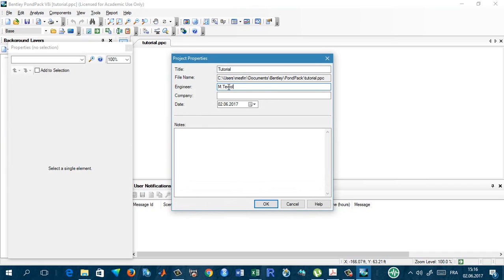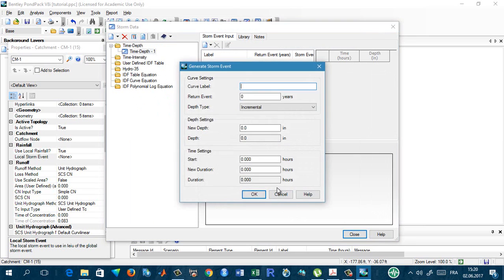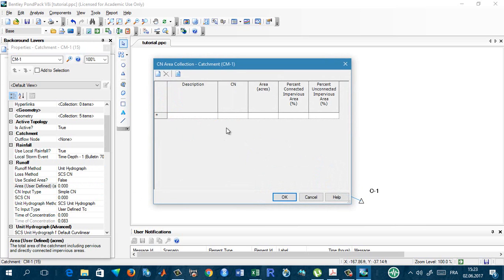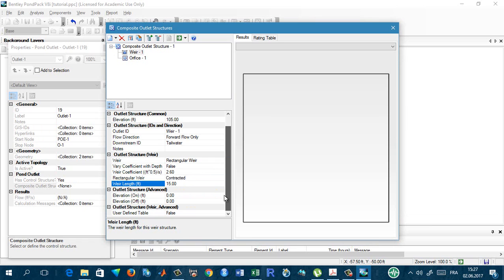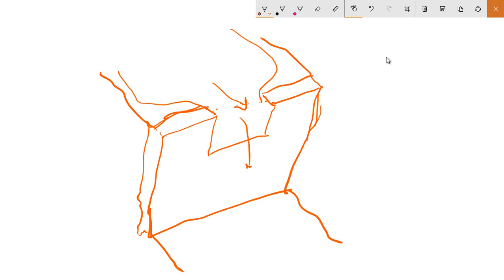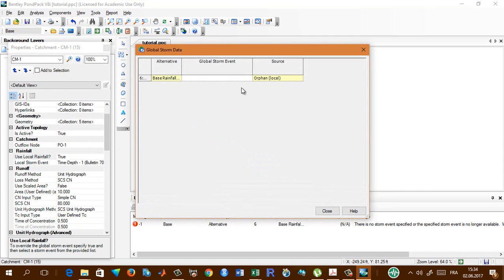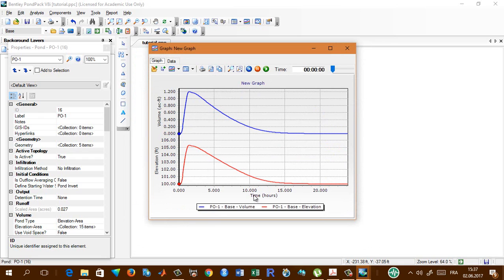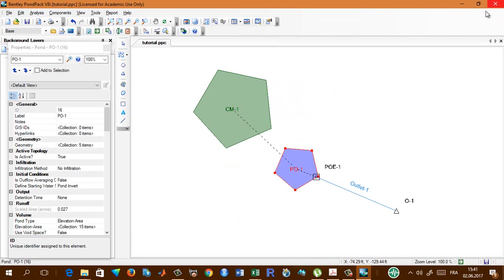Master Stormwater Management with Bentley PondPack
Discover the power of Bentley PondPack, an advanced hydraulic modeling software designed to analyze and optimize stormwater management systems. This innovative tool enables engineers and water resource professionals to simulate stormwater scenarios, assess the performance of pond systems, and create sustainable designs for urban drainage challenges.

What You’ll Learn:

Data Integration: Input detailed information like rainfall intensities, watershed characteristics, and pond geometry for accurate modeling.
Simulation Capabilities: Evaluate runoff volumes, flow rates, and water levels under various rainfall events using advanced algorithms.
Performance Analysis: Assess the capacity of pond structures to detain stormwater, reduce flood risks, and meet regulatory standards.
Optimized Solutions: Design cost-effective and resilient stormwater systems tailored to project objectives and climate challenges.
Bentley PondPack offers unparalleled insights into stormwater infrastructure performance, helping engineers streamline the design process, improve decision-making, and develop robust solutions for flood mitigation and urban resilience.

🔔 Join us in this comprehensive exploration of Bentley PondPack and learn how it transforms stormwater management projects into efficient and sustainable designs.